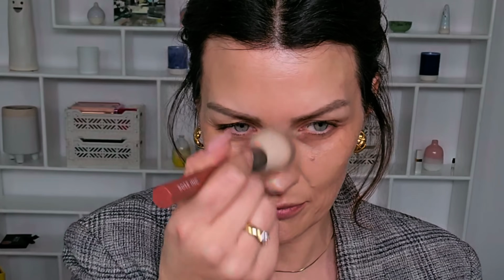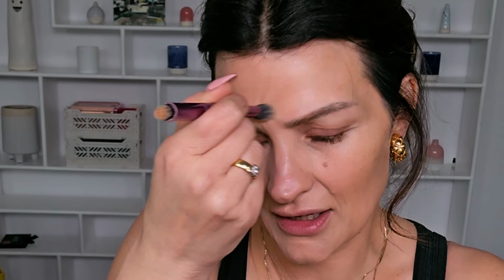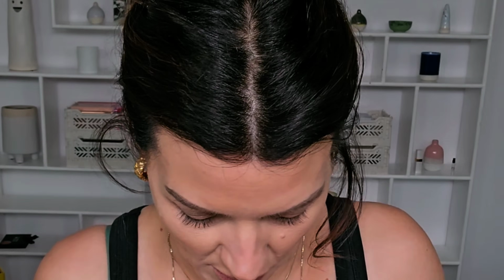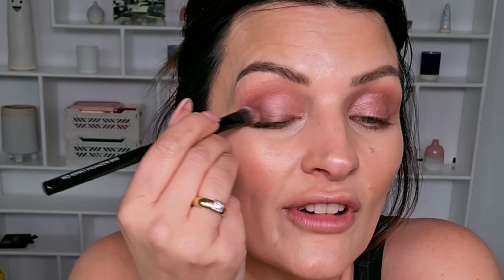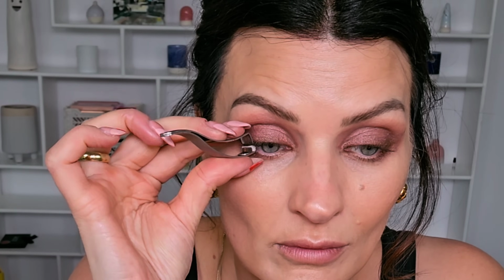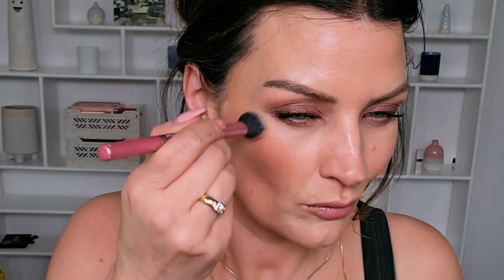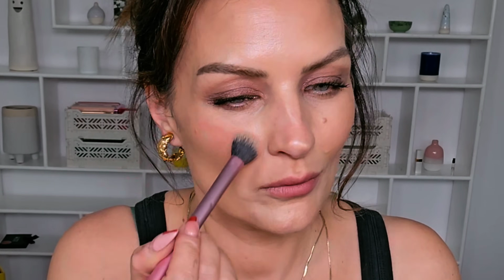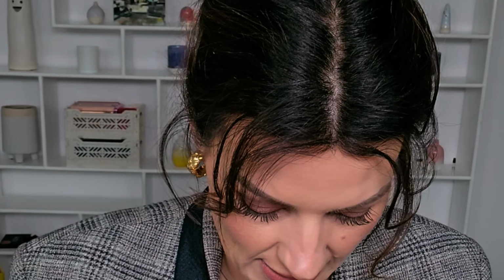elegant makeup for low maintenance people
Elegant makeup for occasions when you want to look out together but not high maintenance.
Ad info: This video features Ardell Individual eyelashes that I have previously worked with in paid for content on instagram. They are not paid or obligated to use them in this video.

Products
Huda Multidew in fair/light
Natasha denona Hy-Glam concealer P3
Nudestix pink Seychelles & immortal
Shiseido Nippon noir
Rare beauty mascara
Nudestix bondi cheek
Nudestix sunkissed pink matte lip and cheek